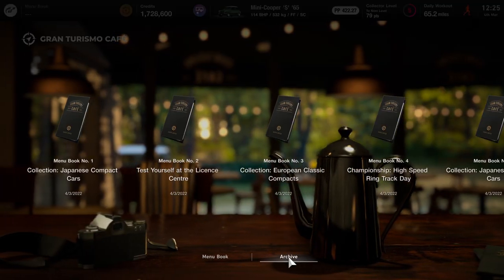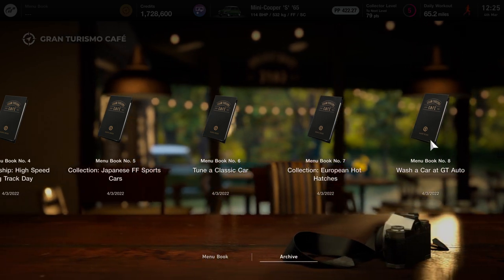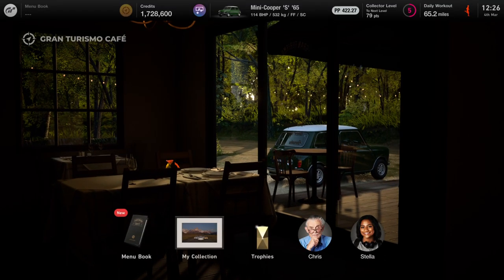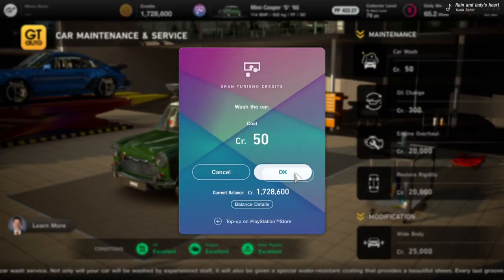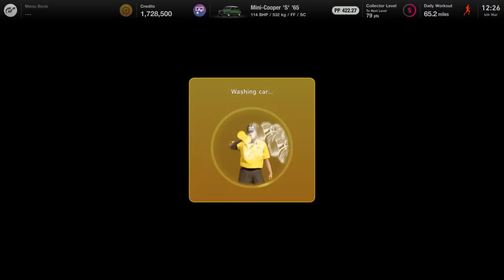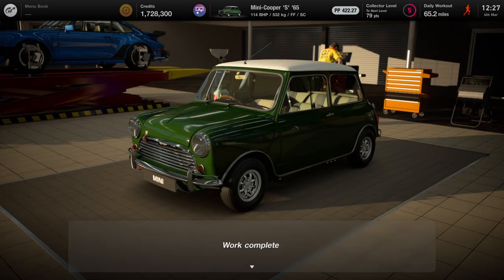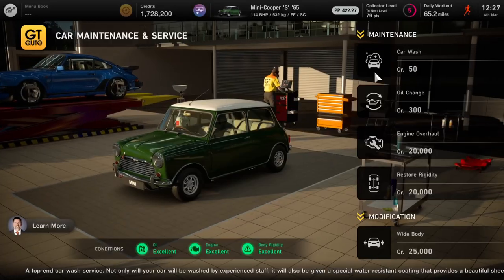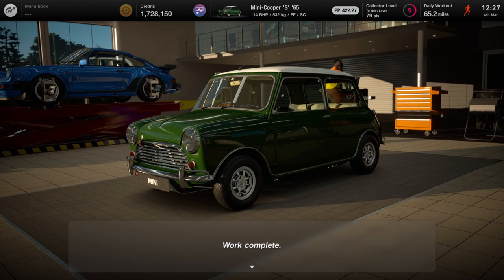Gran Turismo 7 - Squeaky Clean Trophy Guide (GT7 Unlocking Squeaky Clean Trophy)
In Gran Turismo 7 there is a Trophy Called Squeaky Clean